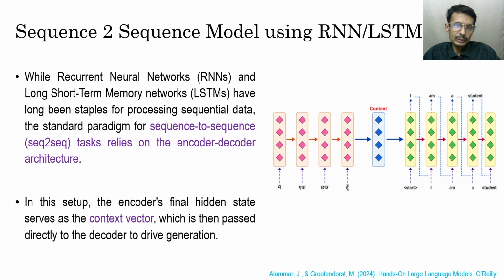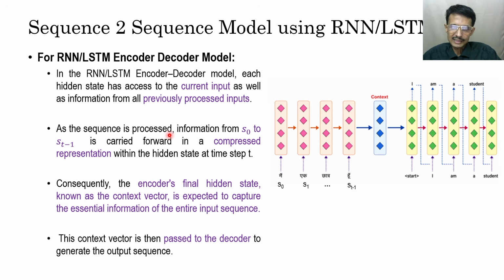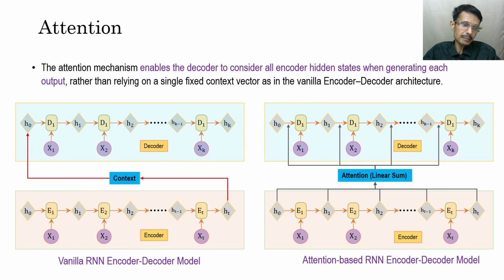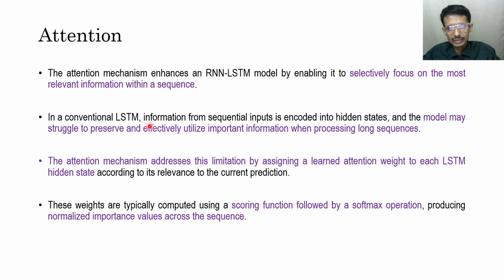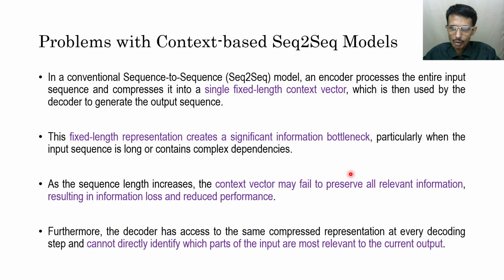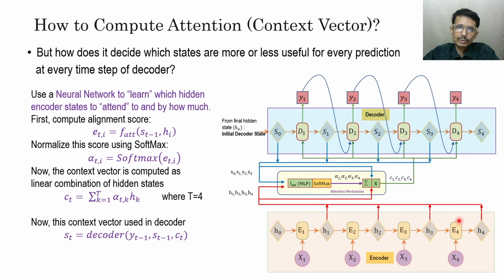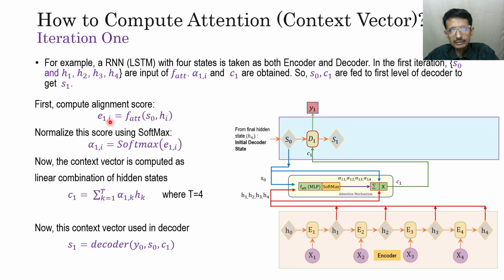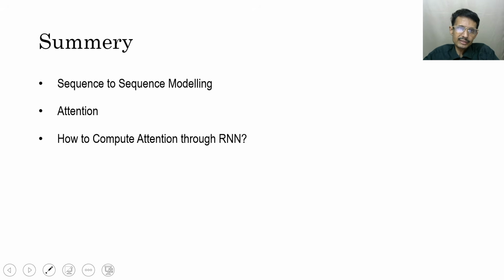Lec 19: Sequence Modelling